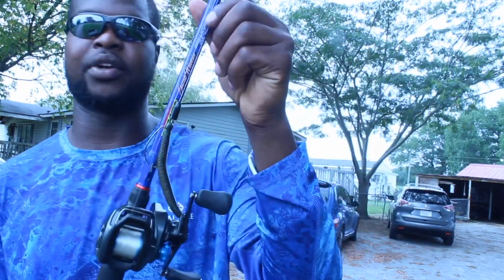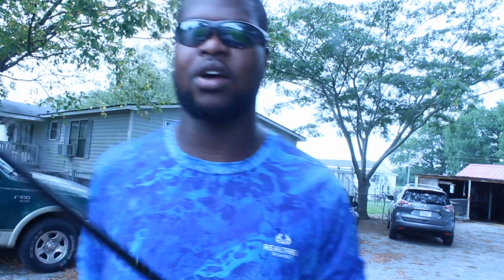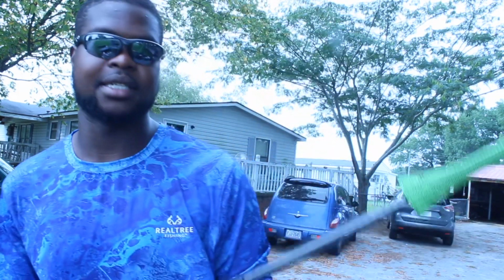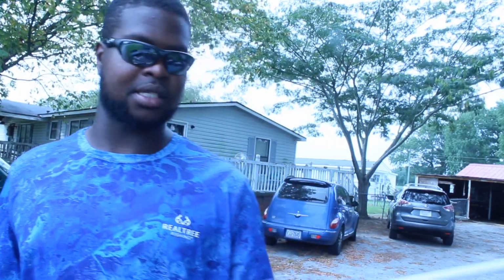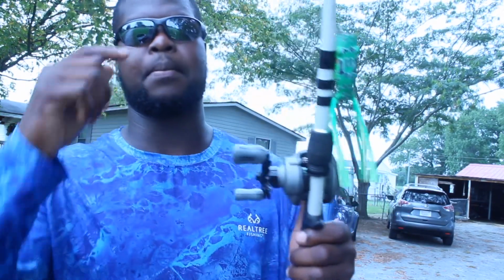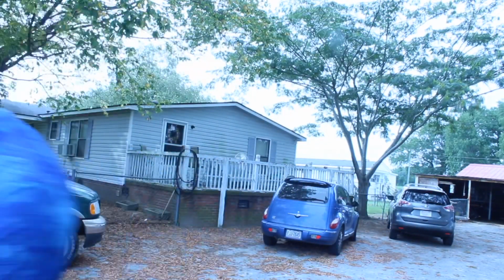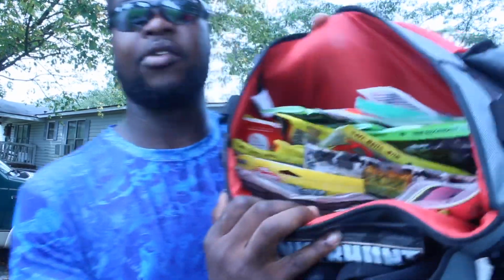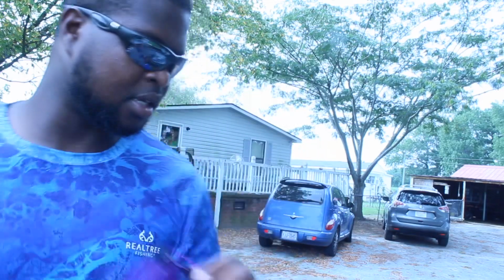2020 Rod and Reel Arsenal/GIVEAWAY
What’s going on guys I hope you learned something.